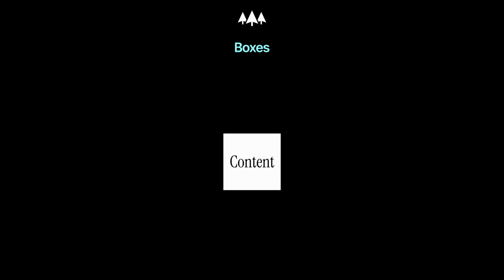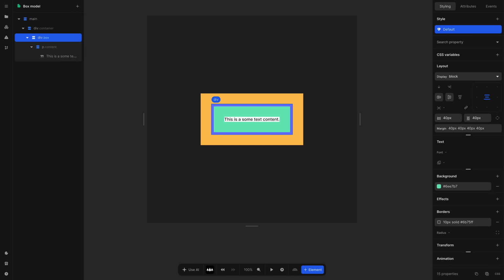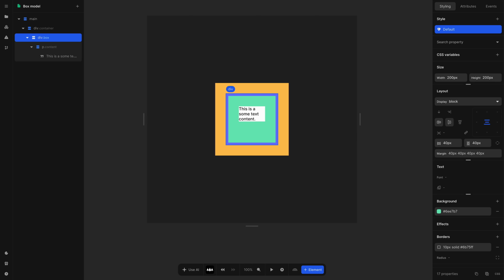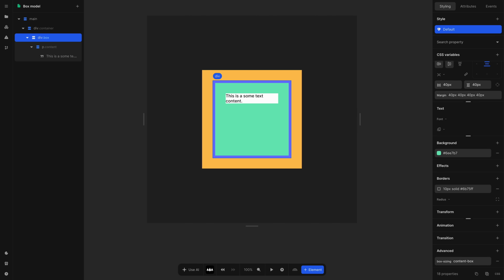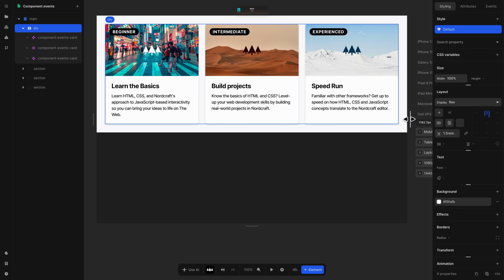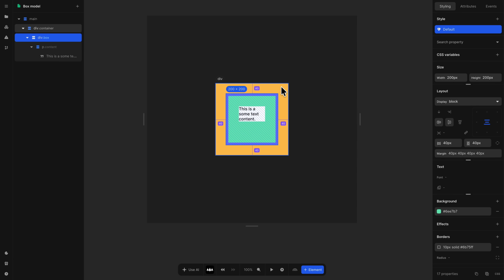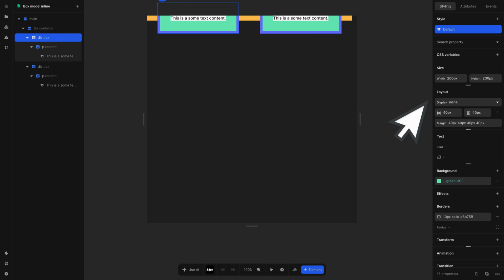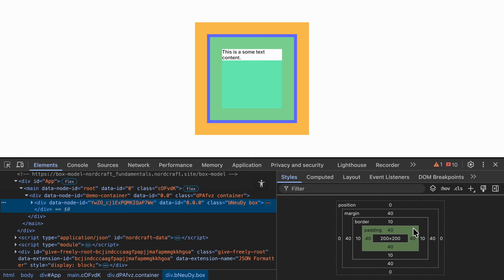Layouts: the box model — Nordcraft Fundamentals Lesson 3.4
Learn how padding, margin, border and content work together in CSS so you can build and debug page layouts with confidence.

In this course:

1. Welcome
2. HTML
3. CSS
4. CSS animations
5. Events
6. Formulas
7. APIs and data
8. Workflows
9. Components
10. Pages
11. Packages
12. Media management
13. Publishing